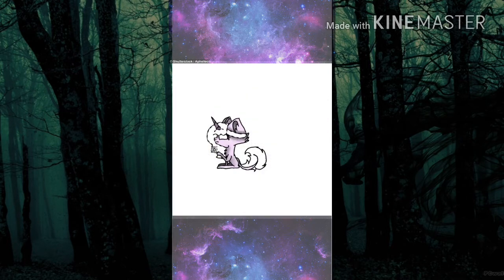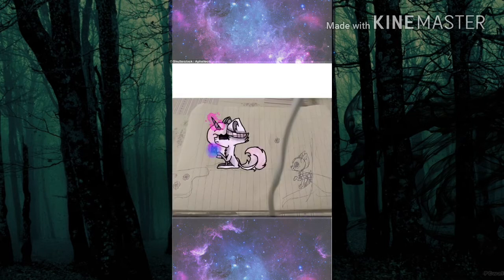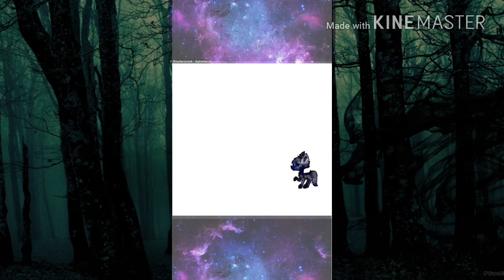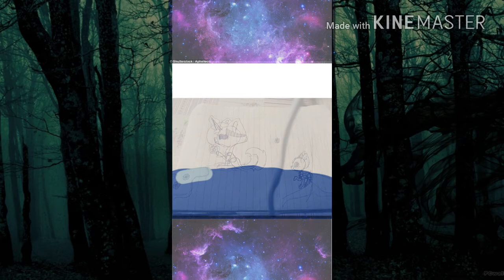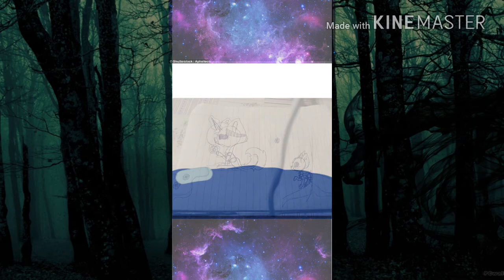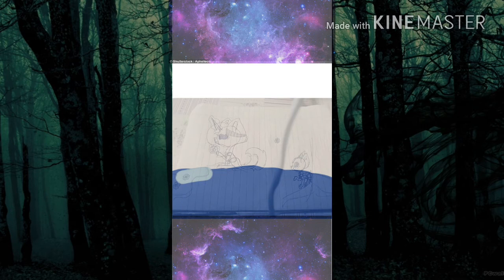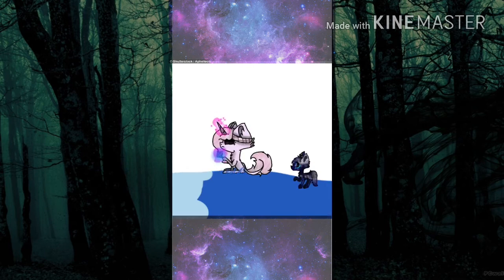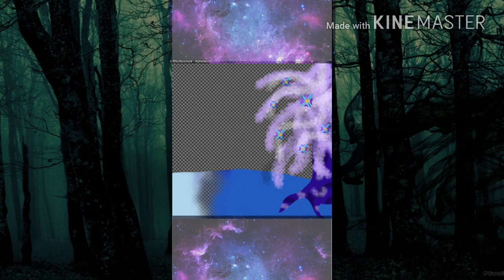\SpeedPaint/ And the next Year....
Read This Cuttie 😊😊

Oc: my ( Dark Sadness)

It's part of the story

And be RuffRabbit

                      🐻🐼Brum brum 🐼🐻